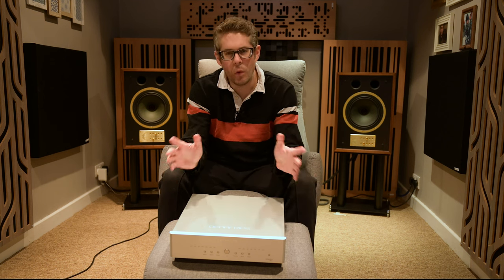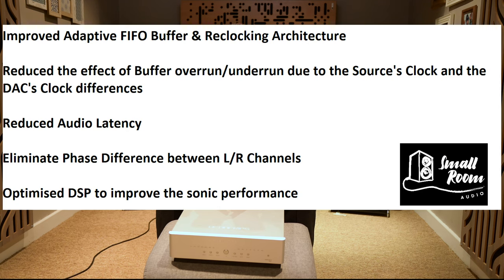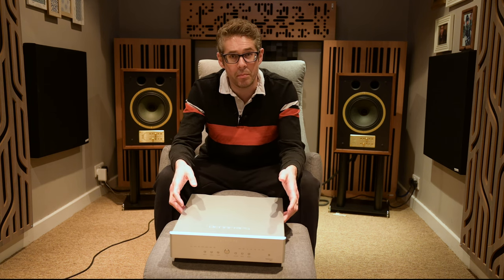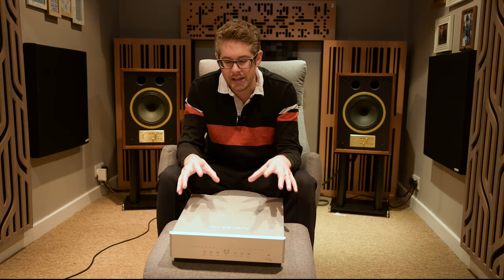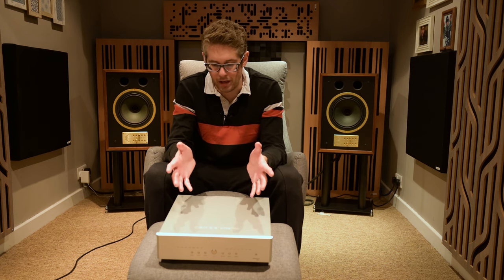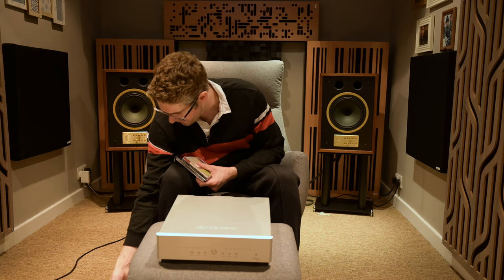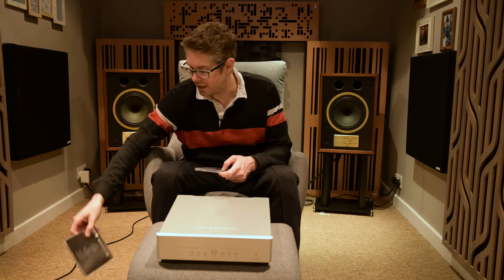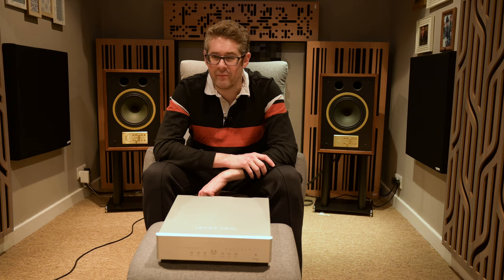*WORLD PREMIERE REVIEW* Denafrips Venus II 12th Anniversary Edition DAC - Simply Stunning!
Hey everyone, we hope you like our review of the Denafrips Venus 2 12th - It really is a terrific DAC and I highly recommend it!

The cost depends on your local currency conversion - $4,149 Singapore dollars currently!

Tested with:
Luxman 595
Tannoy Eaton
Harbeth 40th Anniversary C7 ES-3
Dynaudio Heritage Special
Atlas Superior Power Cables
Audioquest K2 Speaker Cables
High Fidelity RCA Interconnects
Zavfino Fusion MkII XLR Interconnects
Lessloss C-Marc XLR
KEF KC62 Subwoofer